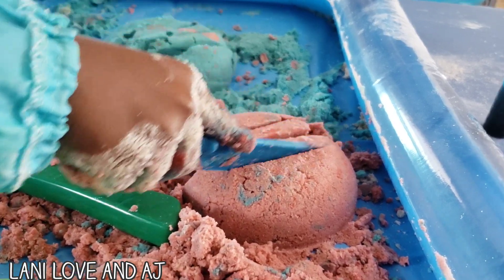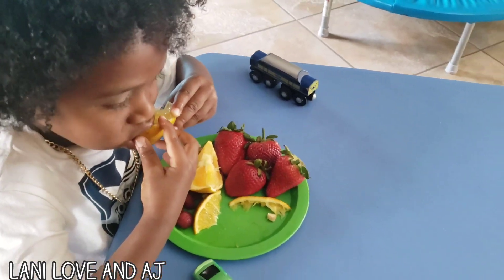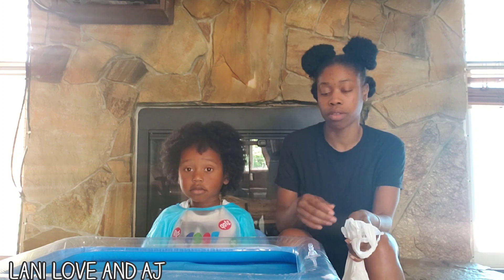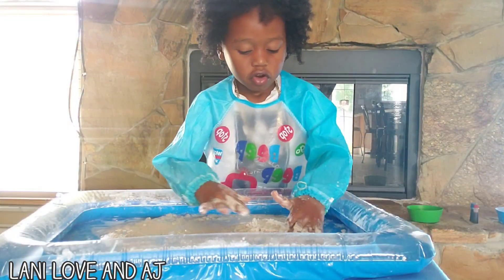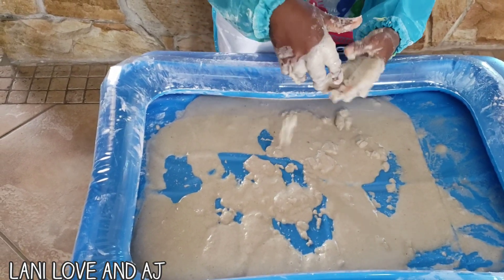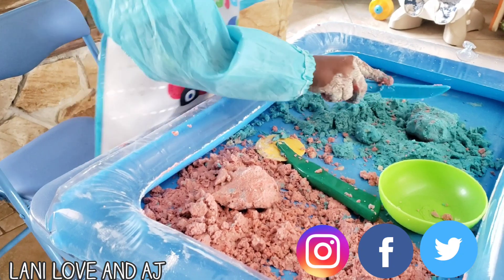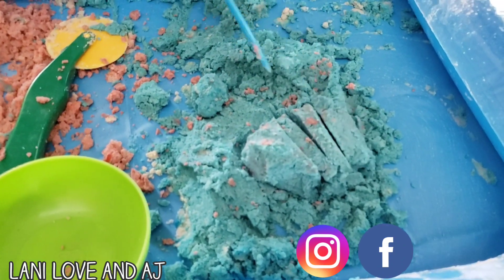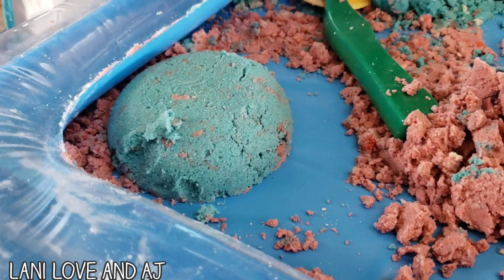DIY Kinetic Sand S.T.E.M| Learning with Aj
This mini lesson plan Aj watches the 3 stages of sand before becoming kinetic sand.